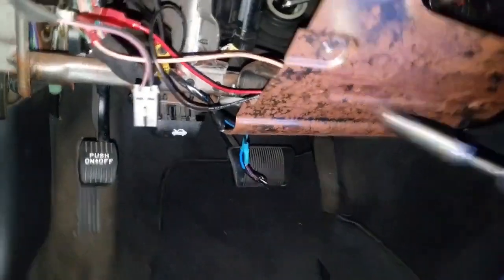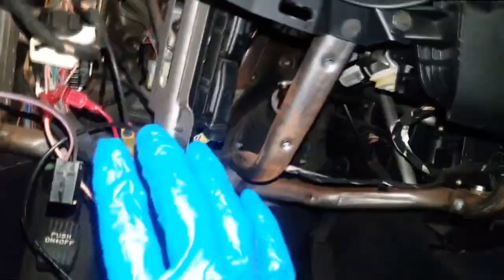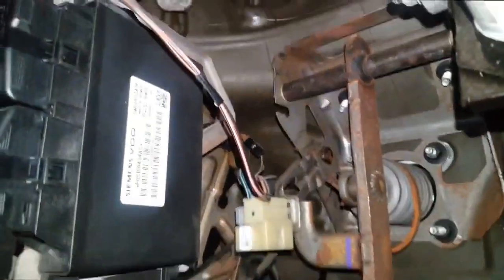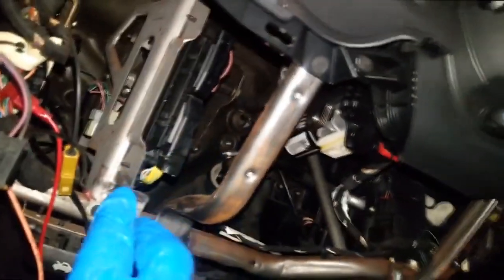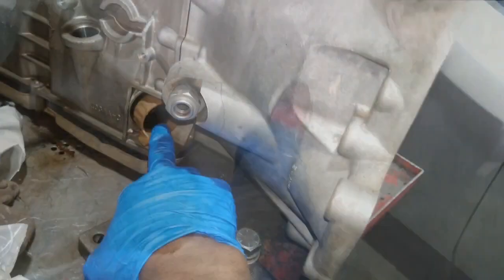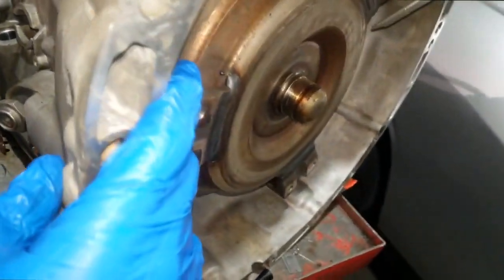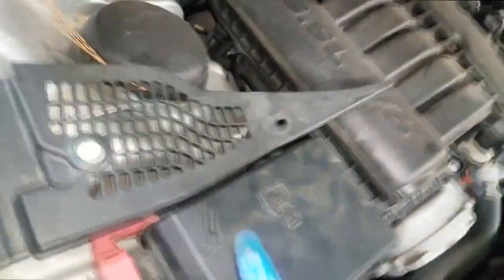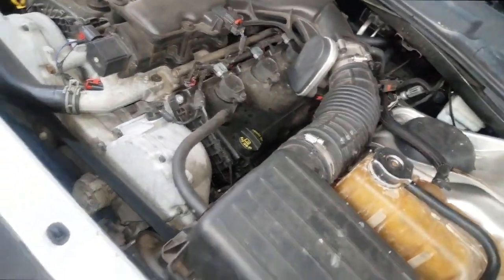Car makers now hiding your Car Computer Transmission Modules right here.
Transmission Control Module TCM for the Nag 1 Transmissions location on all models.